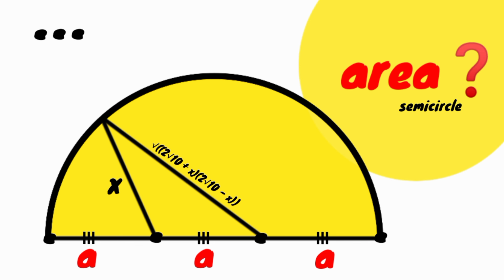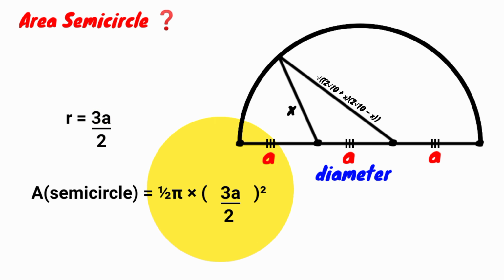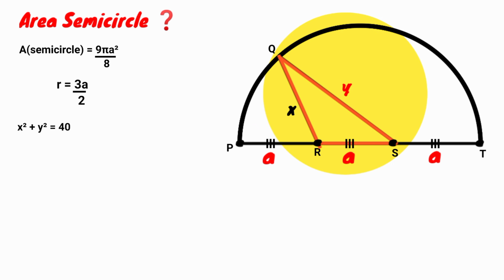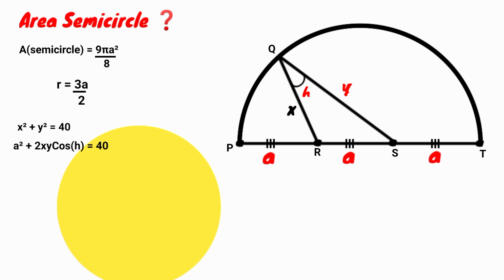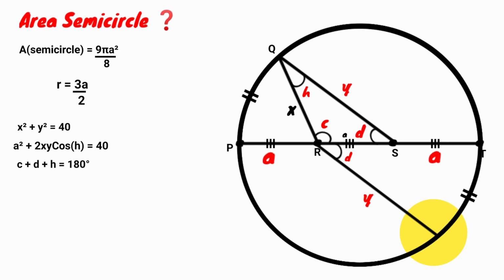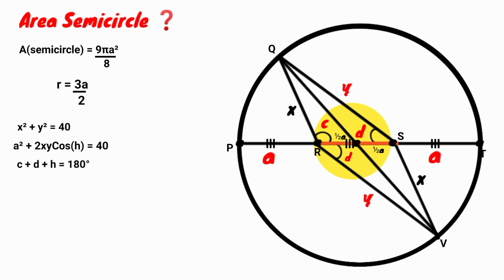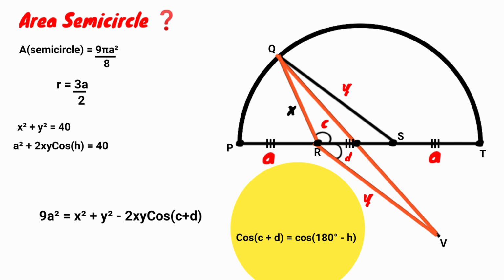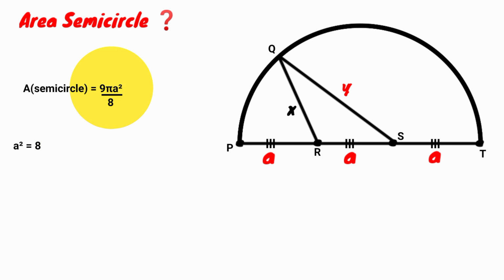Can you find area of the yellow Semicircle? | (Fun Geometry Problem)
A semicircle… a diameter divided into thirds… and two intriguing line segments from a single point on the arc. One length is known, the other expressed in terms of it. Can you find the area of the semicircle from this curious setup?

This isn’t your typical geometry question—it’s a clever twist on a classic shape. Dive into this visual puzzle where spatial reasoning and algebra meet. The solution isn’t obvious, and that’s what makes it so satisfying.

Ready to test your intuition and sharpen your problem-solving skills? Watch carefully, think deeply, and see if you can figure it out before the reveal.